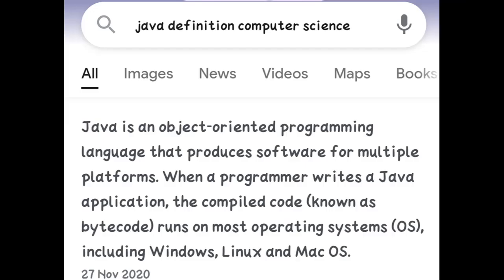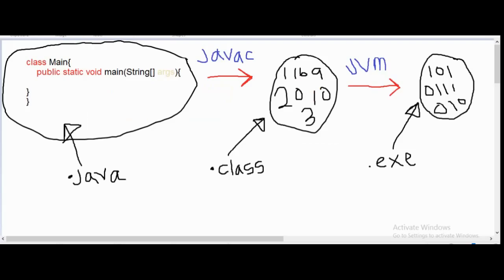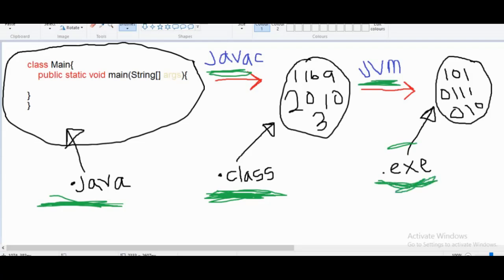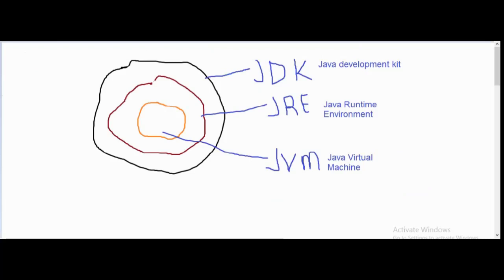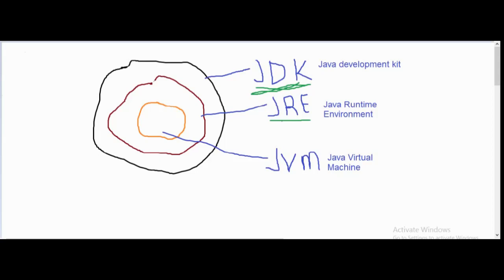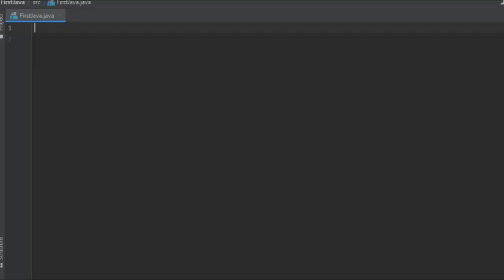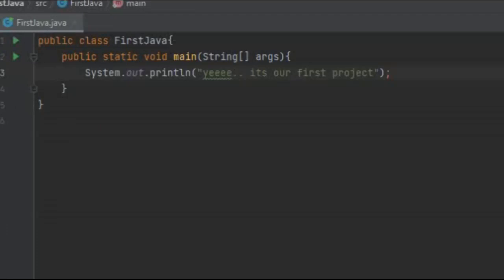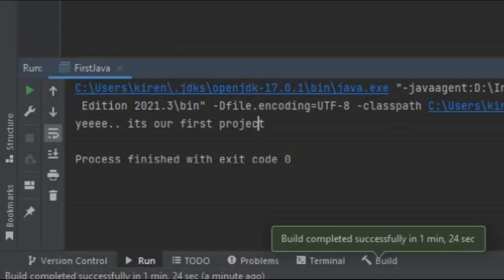beginning java development .